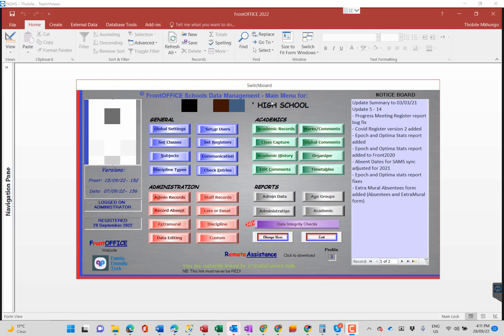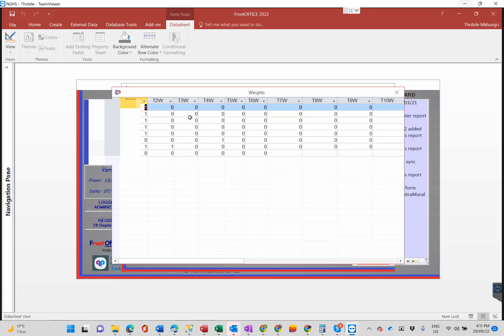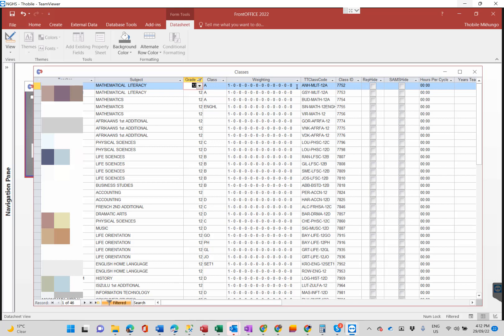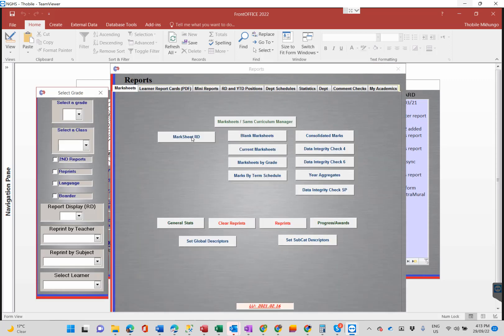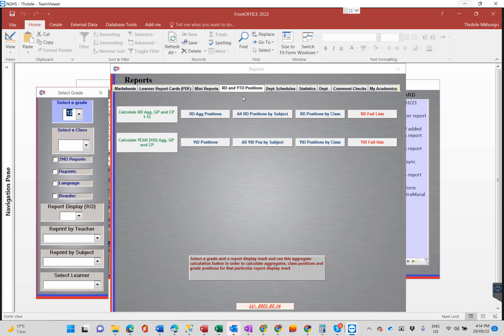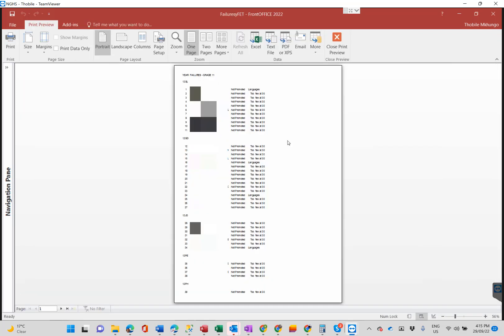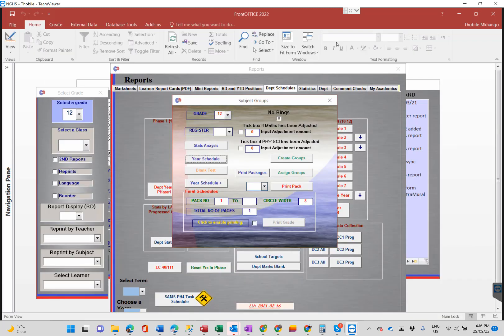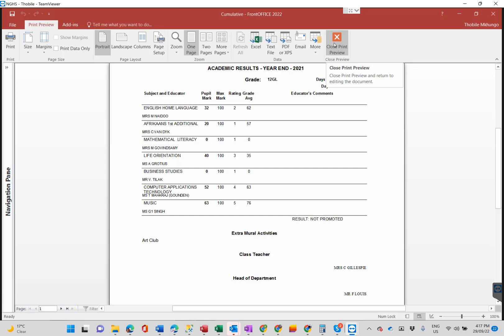FrontOFFICE: Combination RDs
This tutorial demonstrates how to use the year weighting to combine different RD marks in various weightings and then use all the Year reporting tools to report on the resultant mark.